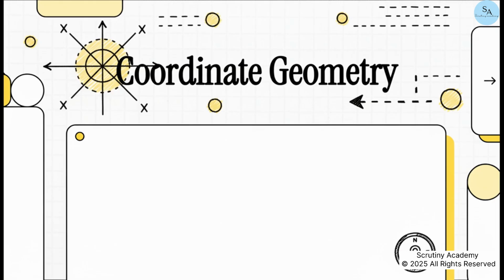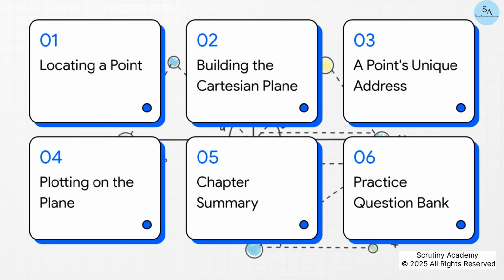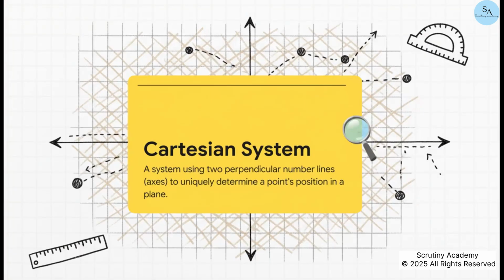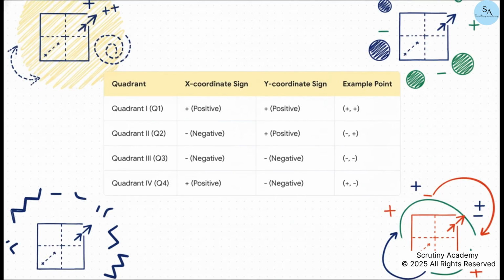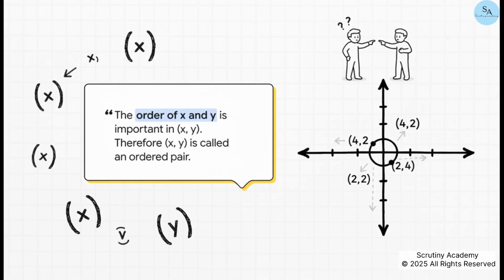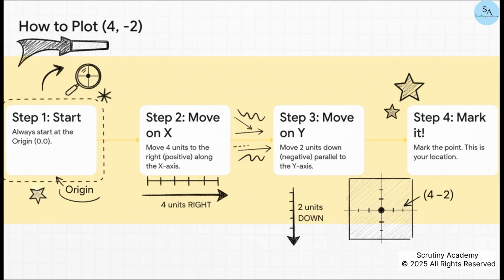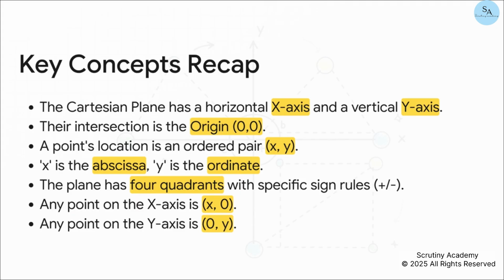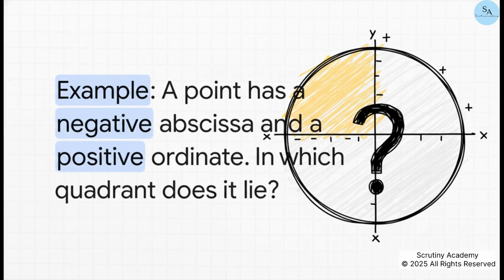Class 9 Coordinate Geometry | Rank Booster | Fast Revision + Important Questions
Boost your Class 9 Maths preparation with this Rank Booster session on Coordinate Geometry!
In this video, we cover the entire chapter in a quick, simple, and exam-oriented manner so you can revise faster and score higher.

✔️ Key concepts of Coordinate Geometry
✔️ Understanding the Cartesian plane
✔️ Plotting points – step-by-step
✔️ Shortcuts & important basics for SSC exams
✔️ Final revision in just a few minutes

📘 Perfect for:
– Students aiming for 10/10 in Maths